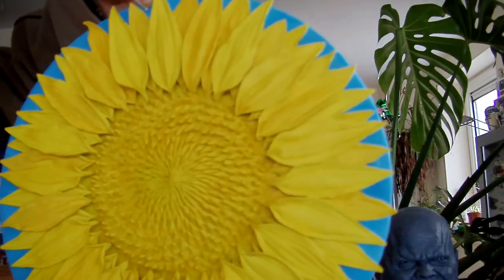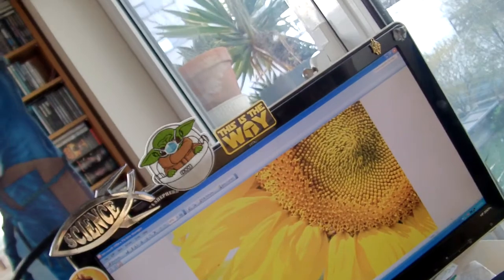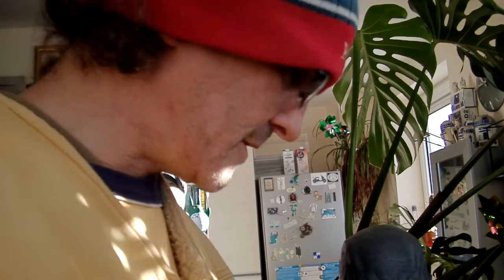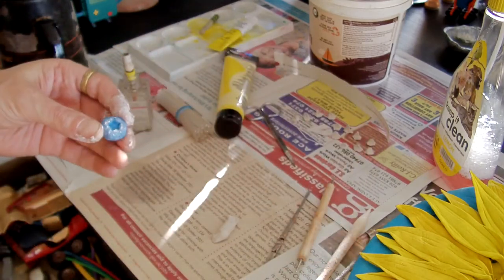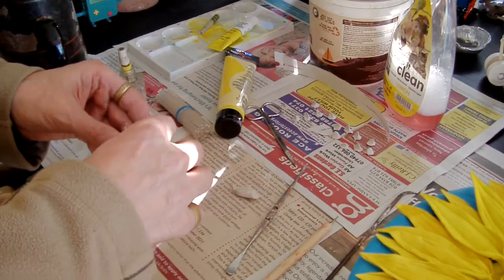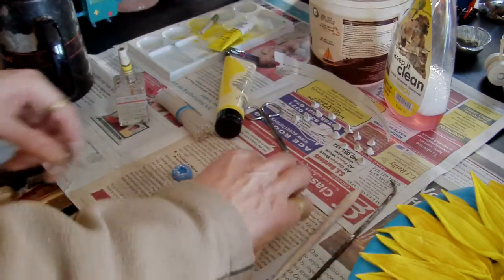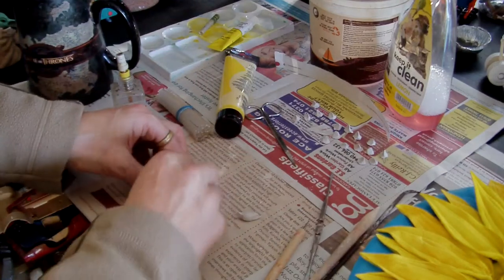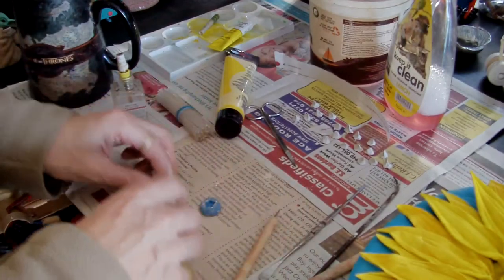Sunflower and Bumblebee clay sculpture pt.17. Petals glued and now making 100+ tiny flowers.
Hello and welcome to part 17 of my sculpture of a Sunflower with a Bumble bee.
In this video I show the now finished ray floret petals. Now I have to make 100 or so of the tiny flowers - the disc florets, that grow from what later become the seeds.

My sunflower and bee sculpture is so far made using a 12" cake drum with clay attached using scoring, pva glue and staples. I used a mixture of Scola stone coloured nylon reinforced and DAS white air dried clays.
The sculpture itself is made from the DAS white air dried clay.
I am using acrylic paints... not oil, for the colour. I am using UHU all purpose glue to stick the petals in place.
The mold used for the tiny flowers is made from a 2 part dental laboratory putty. They are then made from the DAS white clay.